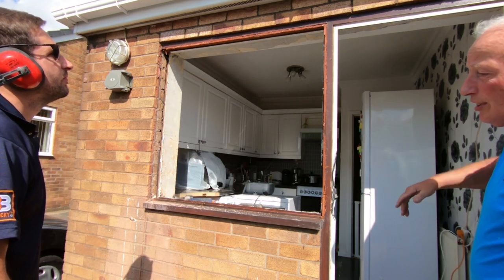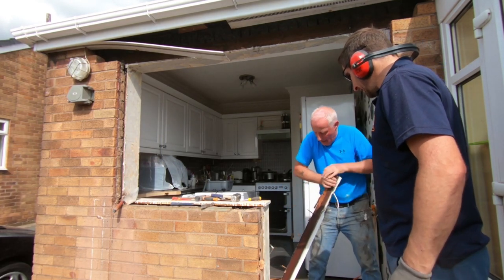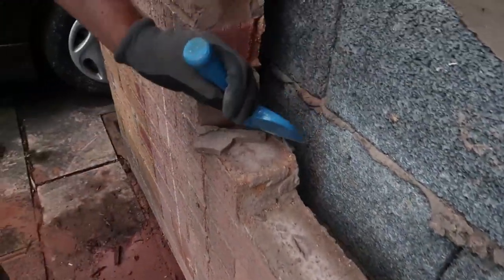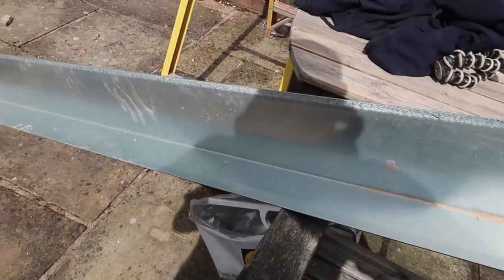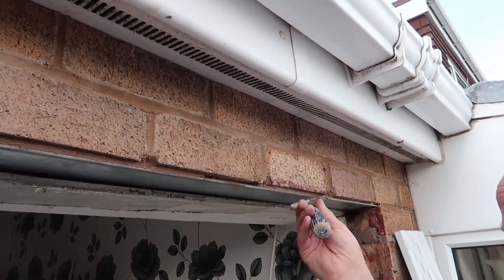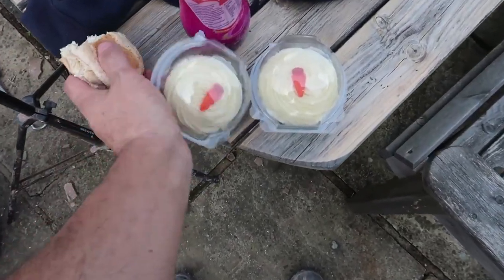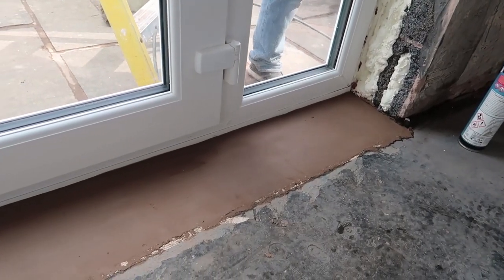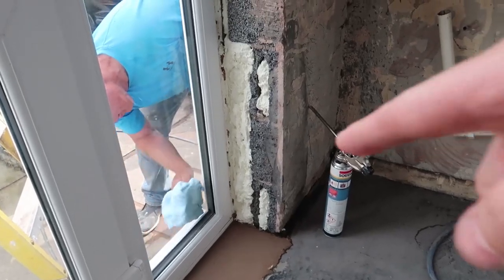Bricklaying Over new lintel and Fitting Door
bricklaying over a new lintel and we are fitting a upvc door.

Join as a channel member for Exclusive perks like uncut raw footage with no music and commentary, loyalty badges at the side of your name in the comments.

live streaming

Periscope: stucrompton
Blab: stucrompton
Meerkat: stucrompton